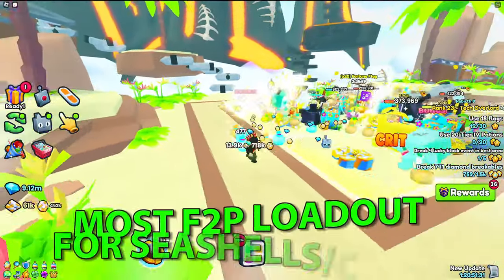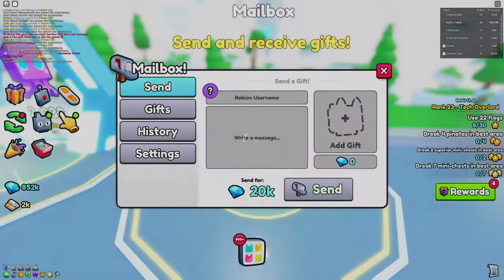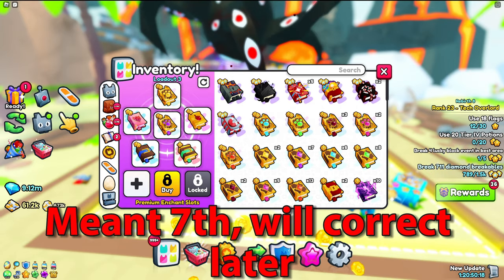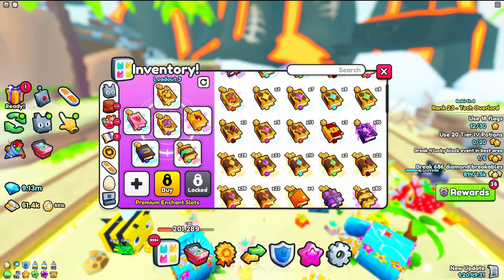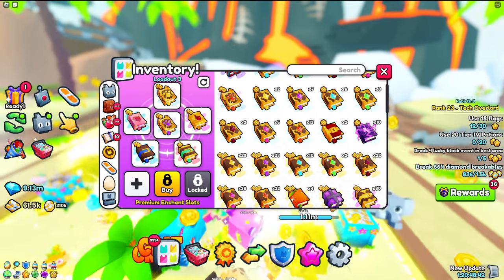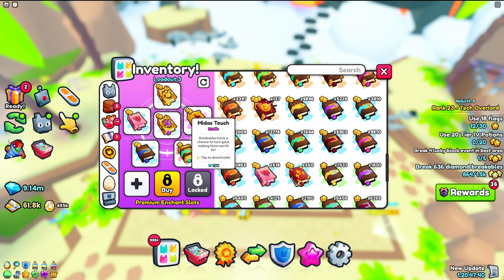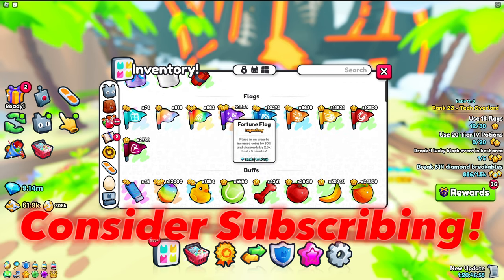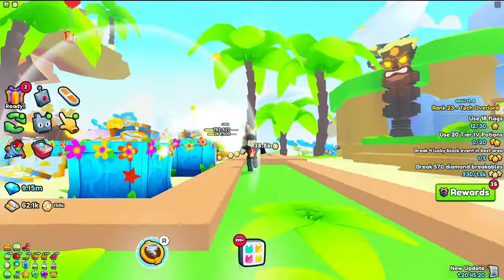*OP*😎BEST F2P LOADOUT FOR SUMMER WORLD IN PET SIMULATOR 99!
Are you struggling to collect more coins or seashells in Pet Simulator 99? Well this video will solve just that by showing you the MOST OP enchant loadout to collect more coins and loot! Watch the video to find out how!